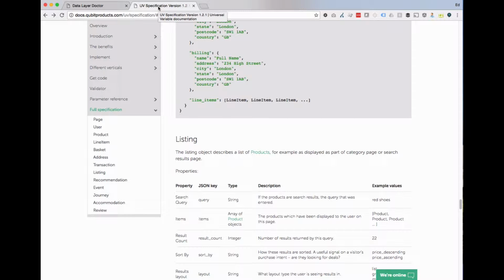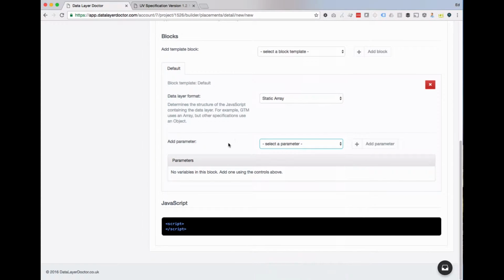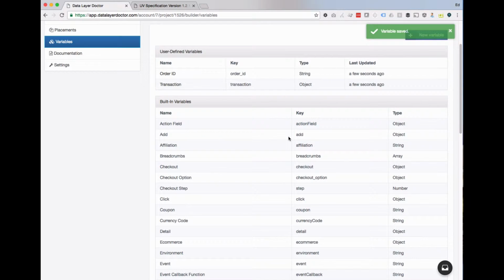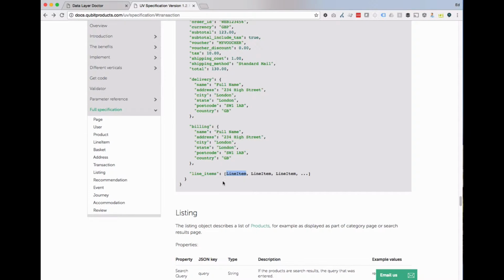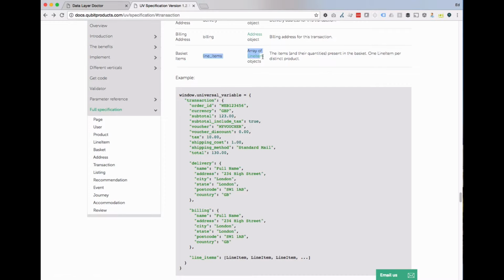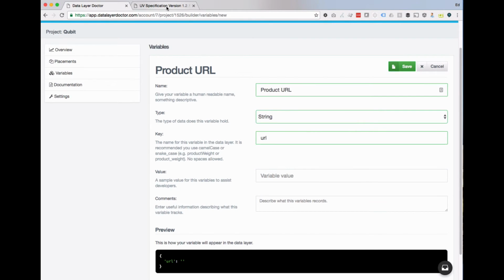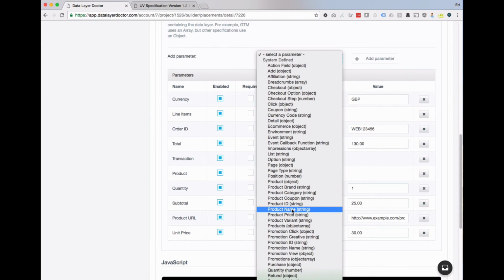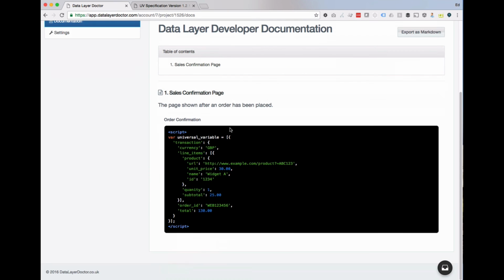Create a Data Layer for Sales Confirmation Page (Qubit)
Data Layer Doctor is a platform for creating, editing and auditing data layer specifications for your

In this video I follow Qubit’s data layer specifications to create a data layer for the sales confirmation page of a website.

In under 10 minutes the documentation is produced which can be sent to the developers.